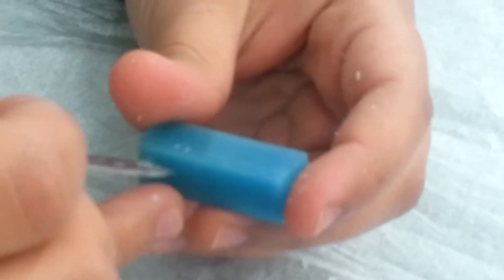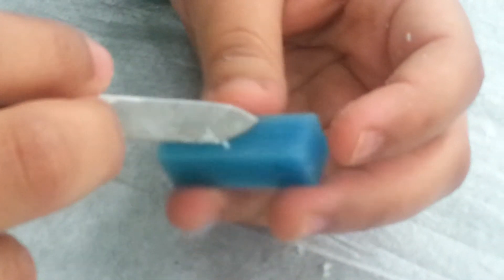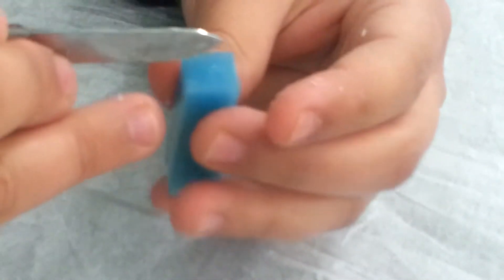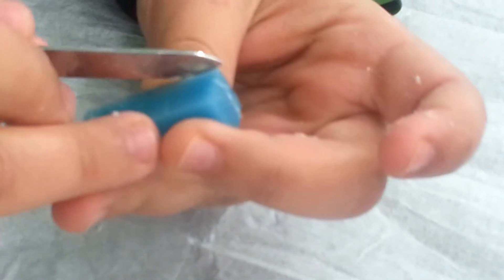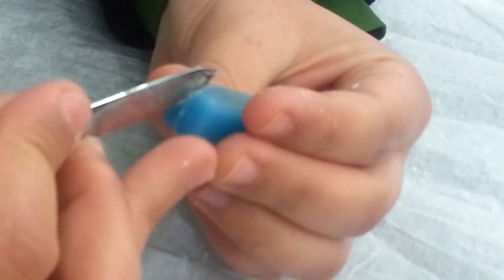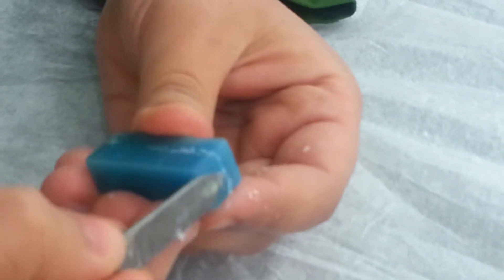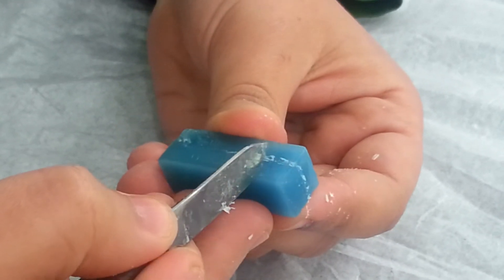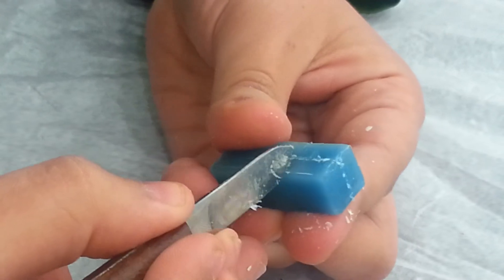Canine Curving (1)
تم نحت السن بواسطه الدكتوره ساره
وتم تصوير الفديو بواسطه الطالب مصطفى فارس
 وتم دبلجة الفديو وتحميله بواسطه الطالب ممثل المرحله علي دريد الدليمي
مرحله اولى / طب الأسنان / كليه الحسين ع الجامعه / النجف الاشرف